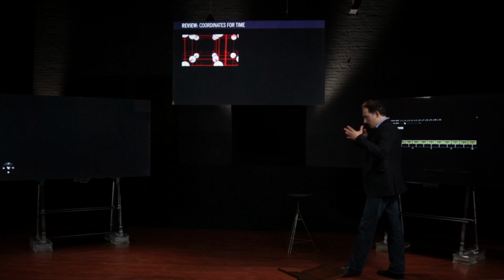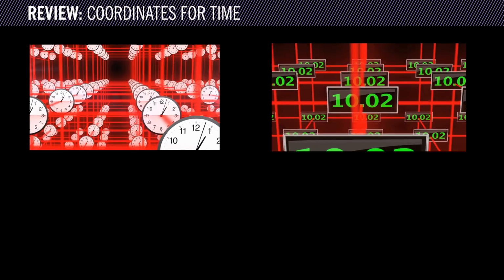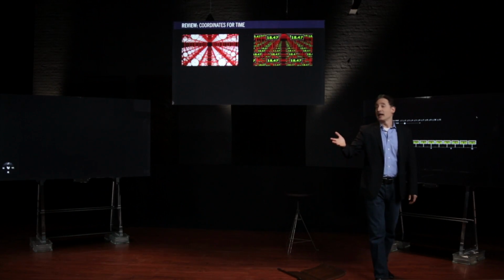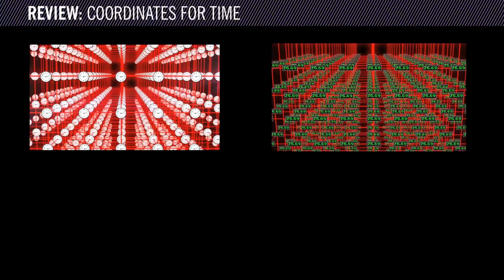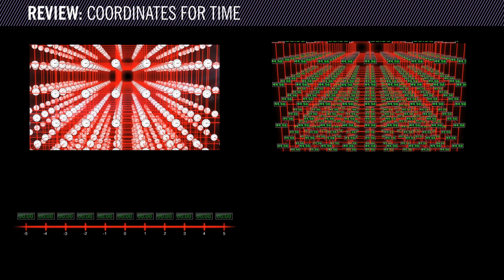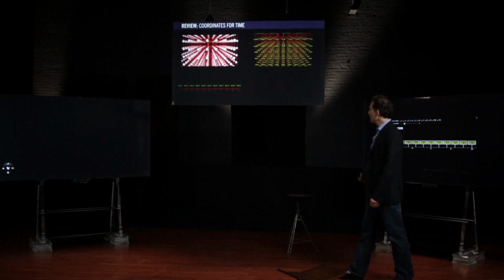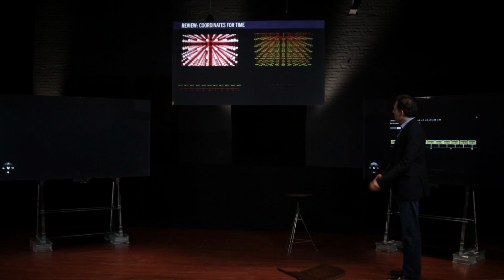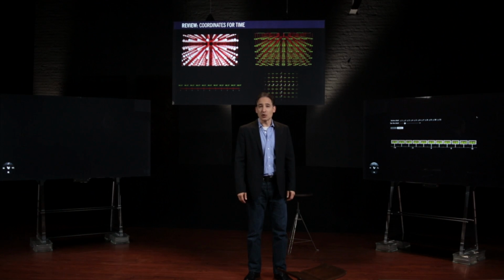Coordinates for Time—Review